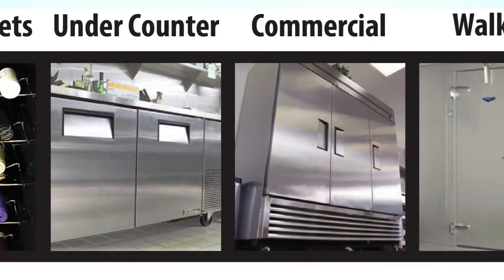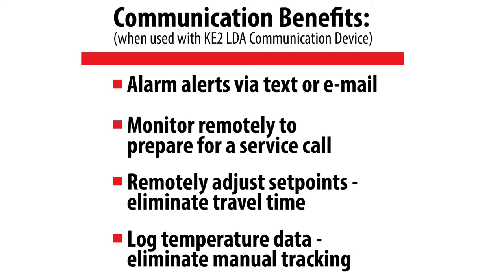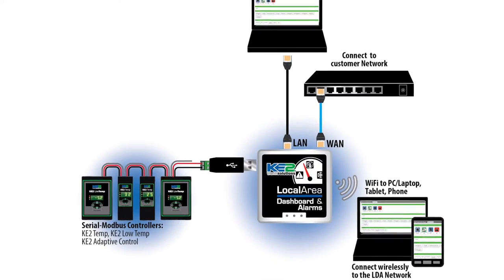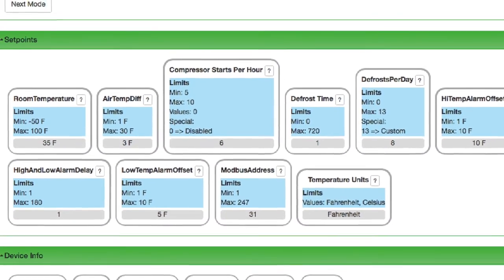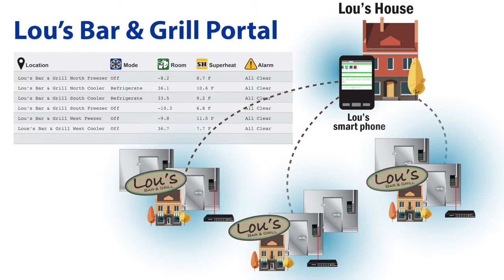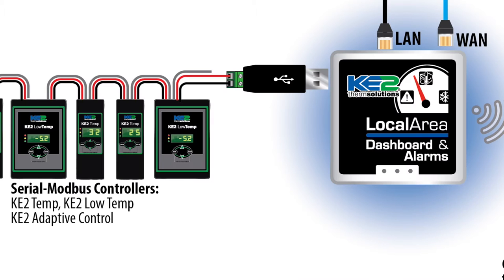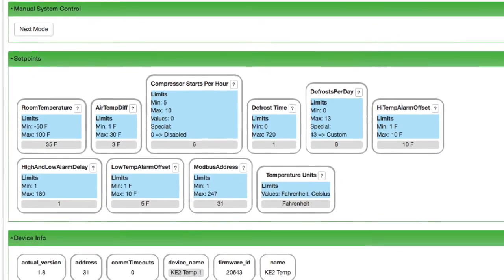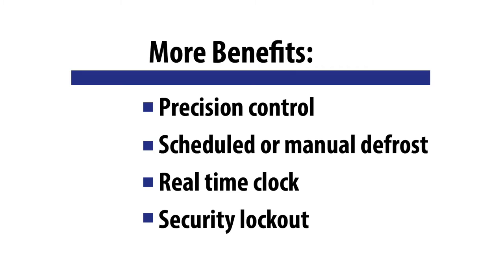What makes the KE2 Temp better than a timeclock and thermostat - Video 025 (FAQ: walkin coolers)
Hi I’m Patricia Bleckman with KE2 Therm Solutions, I’m going to explain the benefits that give the KE2 Temp significant advantage, compared to similar electronic controls, or mechanical controls.

First, the KE2 Temp is easy to wire, easy to program and easy to read, and it replaces both the time clock, and the thermostat. Because it’s so versatile, it’s  widely used in applications from wine cabinets to walk-in coolers.

The combined functionality of a time clock and thermostat simplifies wiring, and reduces installation time, making it an ideal controller for contractor truck stock.

However, one of the most significant advantages to the KE2 Temp is its communication potential.

when used with the KE2 LDA communication device, The KE2 Temp can be monitored, controlled and provide alarm notifications via text or email through the Local Area Network,

Contractors can access and changee the parameters on the KE2 Temp from a smart phone, tablet, or PC - to check system performance, or help prepare for a service call.

 Or as an end user, take a look for peace of mind.

If your using the KE2 LDA and accessing through the KE2 Smart Access portal, the controllers are available anywhere there’s an Internet connection.

A single KE2 LDA automatically displays up to ten KE2 Therm controllers on the dashboard. And, by selecting an individual controller on the list, detailed information and setpoint control is available. There is also the option to log temperature data for 366 days.

Other benefits of the KE2 Temp include: precision control, scheduled or manual defrost control, a “real time” clock”, and security lockout feature to prevent tampering.

For electric defrost applications, our KE2 Low Temp provides all the features of the KE2 Temp with defrost heater control, and more. We also have a video highlighting the KE2 Low Temp.